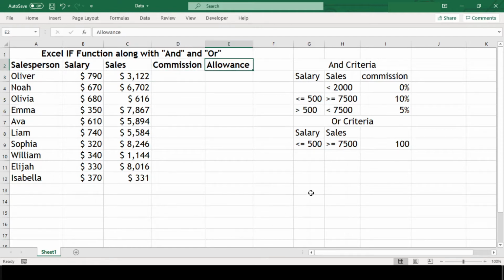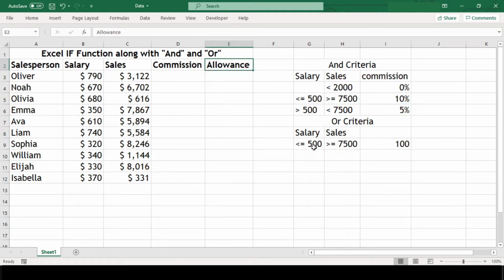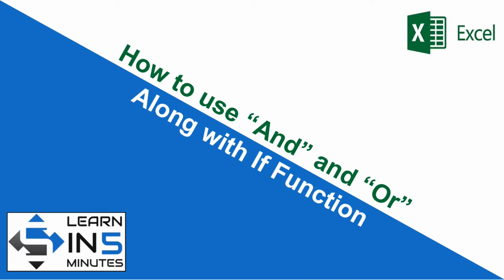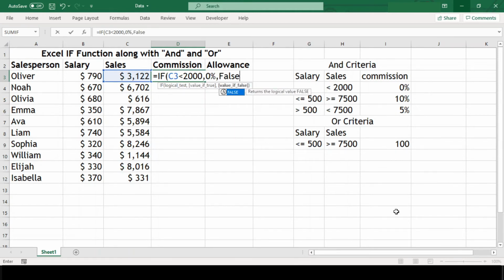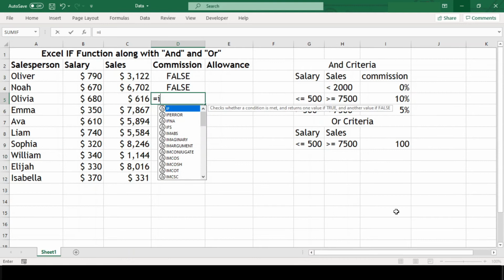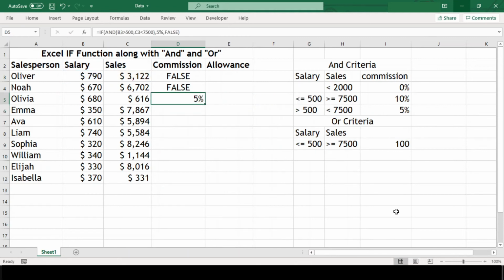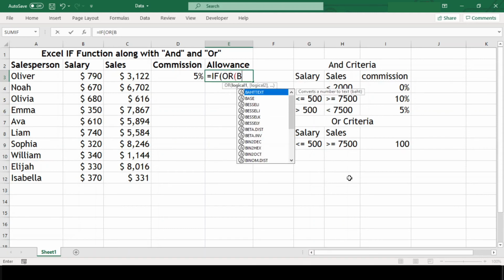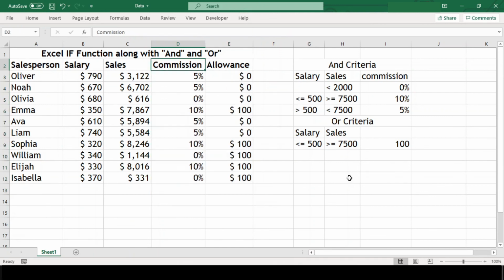How to Use IF function along with "AND" and "OR" in Microsoft Excel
In this tutorial you will learn to Use IF function along with "AND" and "OR" in Microsoft Excel